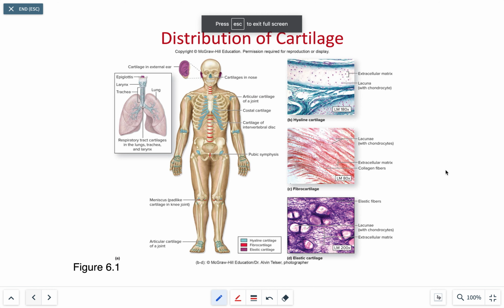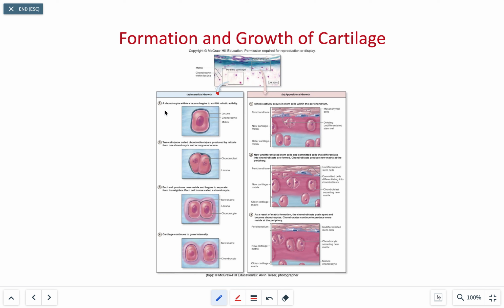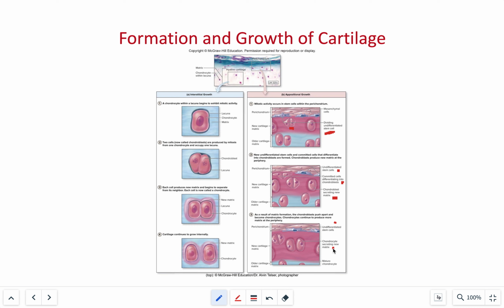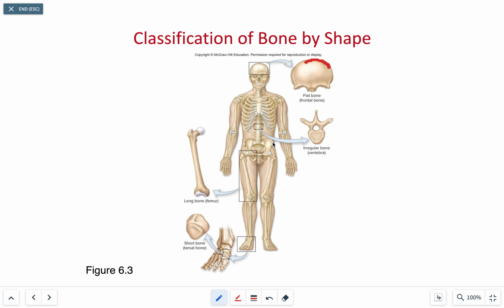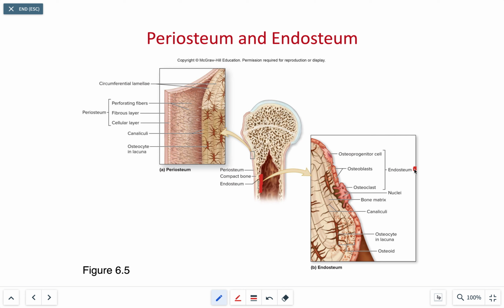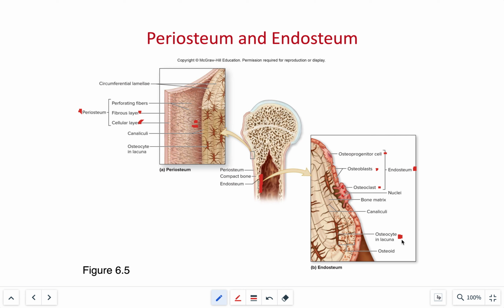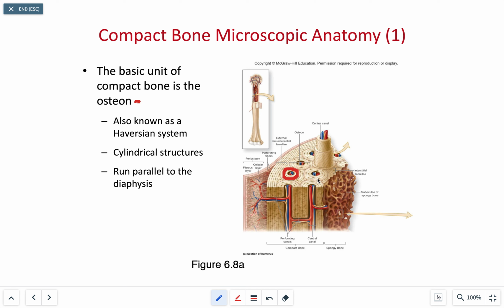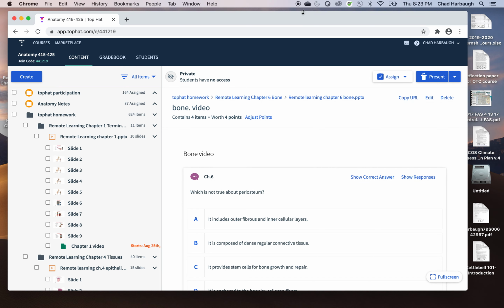Remote learning Chapter 6 cartilage and bone part 1